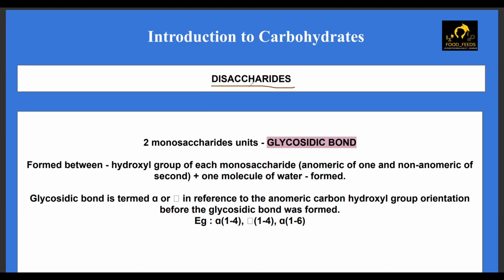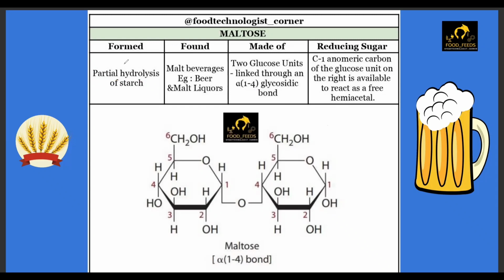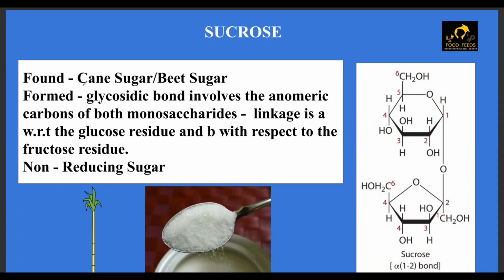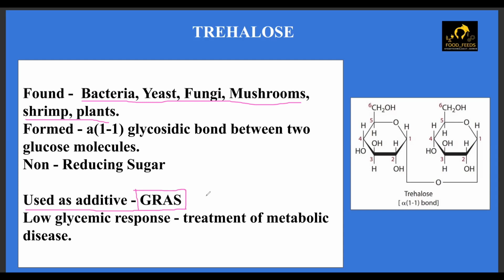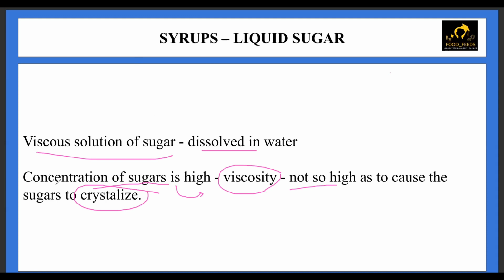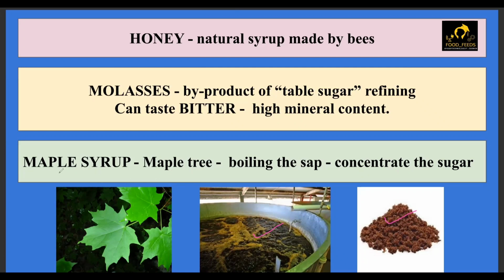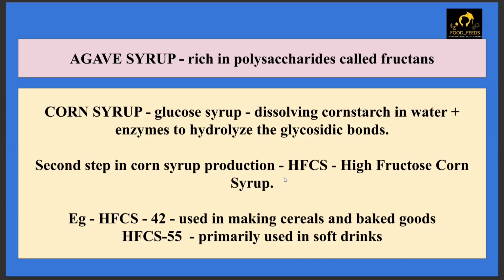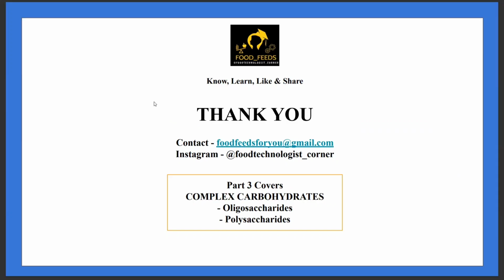Carbohydrates Part 2 ICAR-JRF/CBT2/FSO/CFTRI/GATE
Carbohydrates Part 2 - Simplified Basics

✅ Disaccharides - Maltose, Lactose, Sucrose & Trehalose
✅ SYRUPS – LIQUID SUGAR - Honey, Molasses, Maple Syrup, Agave Syrup, Corn Syrup, High-Fructose Corn Syrup.

Connect with E-learning Platform Food_Feeds for Updates in Food Technology and Allied Fields and Write to us for any related query.

Binge Watch to Learn and Stay in Touch with the subjects 😇